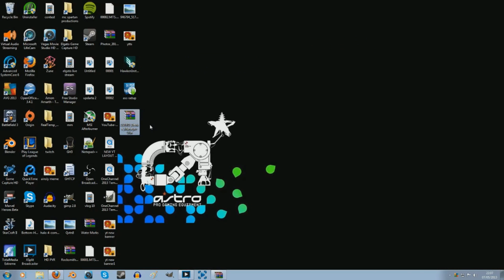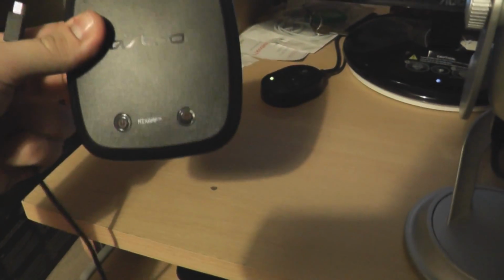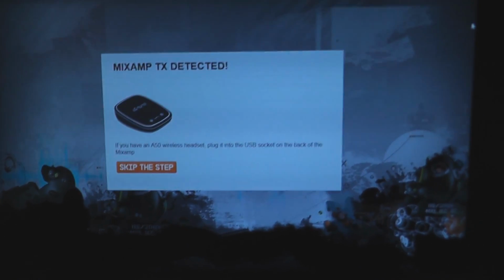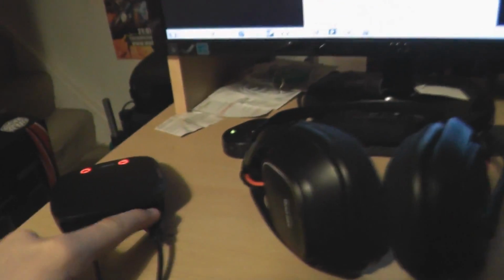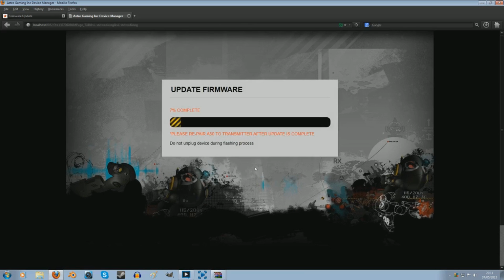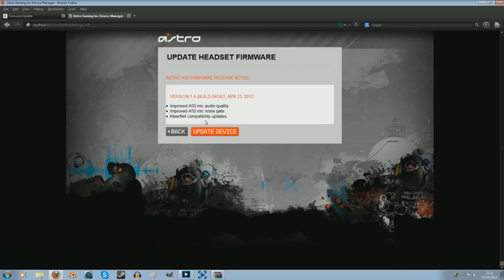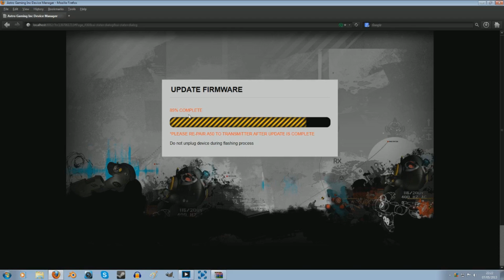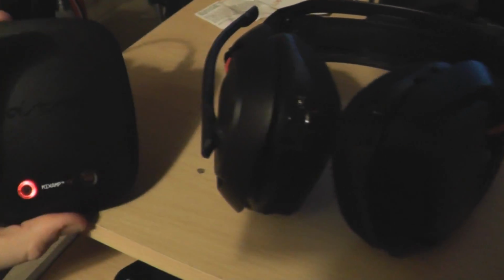How To Update Your Astro A50's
A simple guide to updating your astro a50 headset and mixamp

Update: just so everyone know the newest versions as of 6/5/2014 are

A50-TDX (mixer) version 4193 it includes the issue with the PS4 chat issue.

A-50 (headset) version 4142 (thanks TheBlackdragon936)

Winrar

Astro Site

Follow me for updates on future videos!